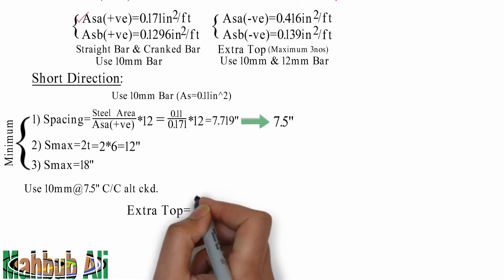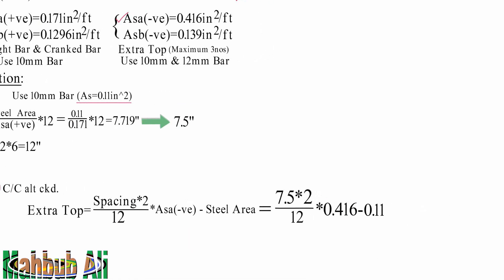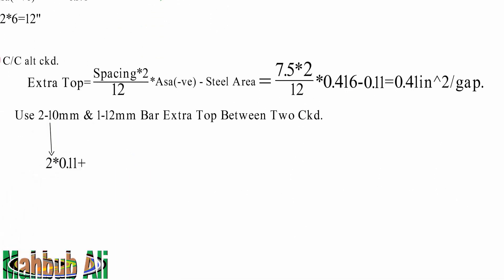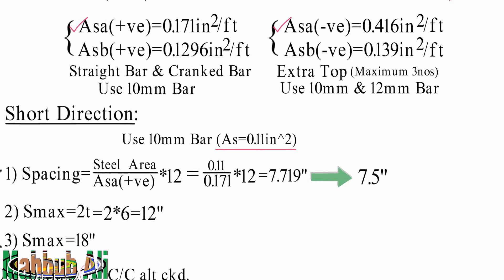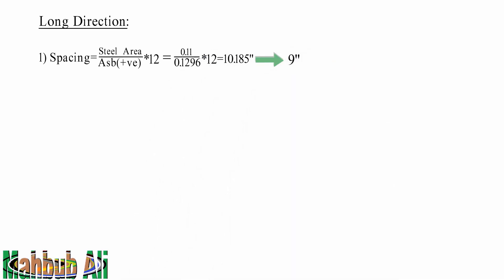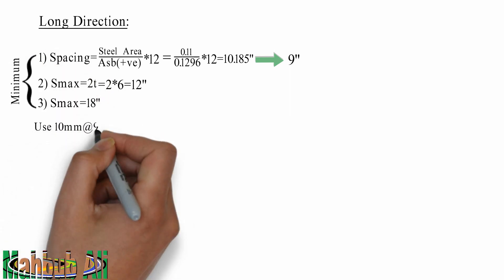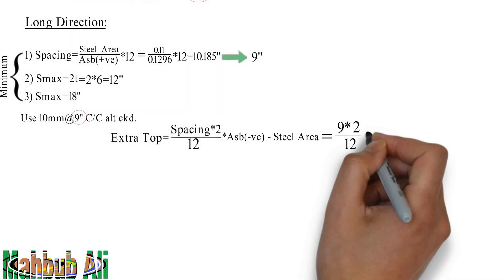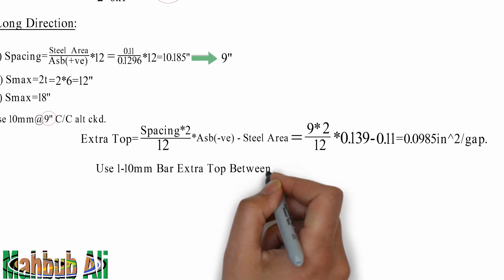Slab Design Bangla part 8 | Reinforcement calculation